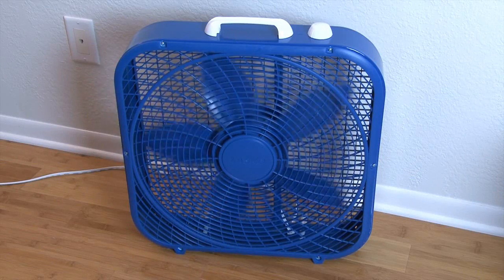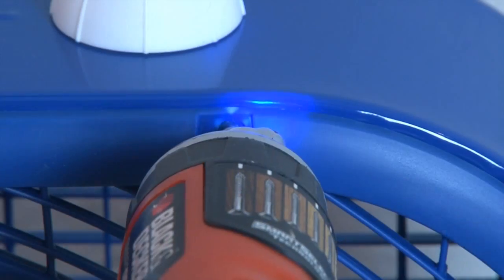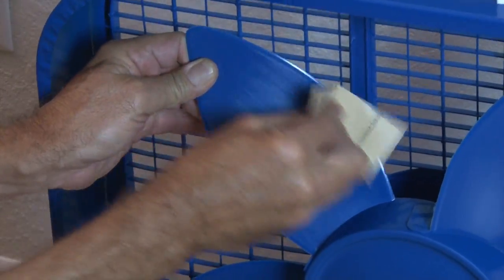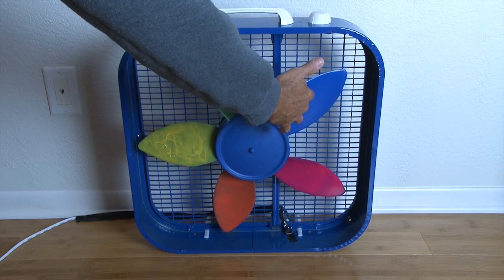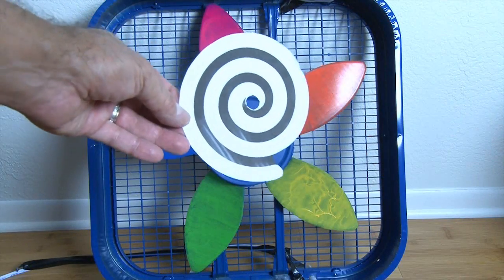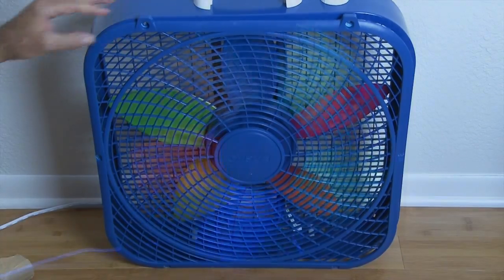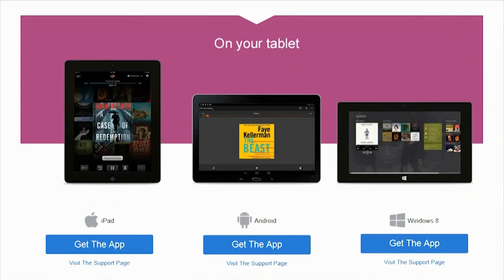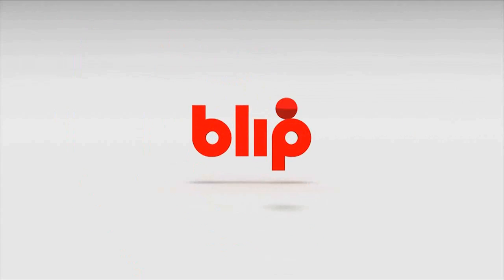Amazing Neon Glow Fan!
Make a psychedelic fan that brings crazy colors and cool breezes to your room!